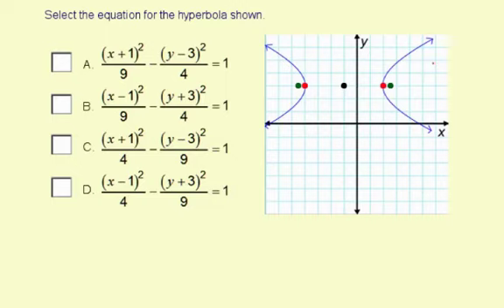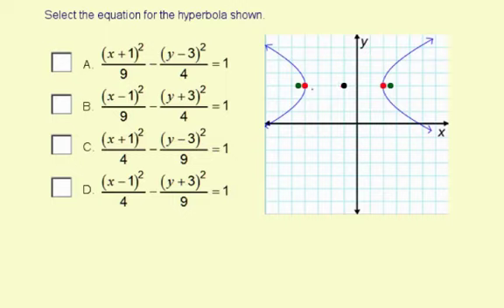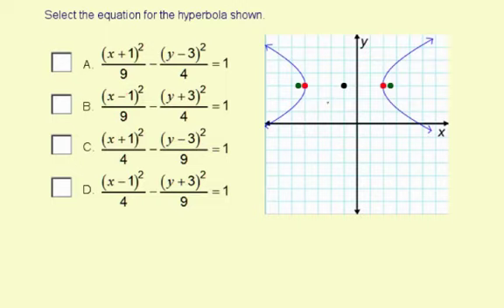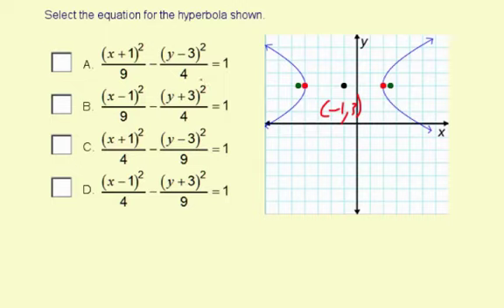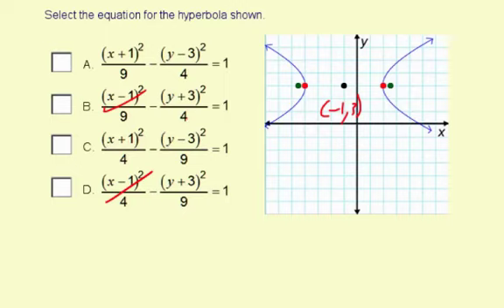conicHyperbolaShift3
Graphing a shifted hyperbola